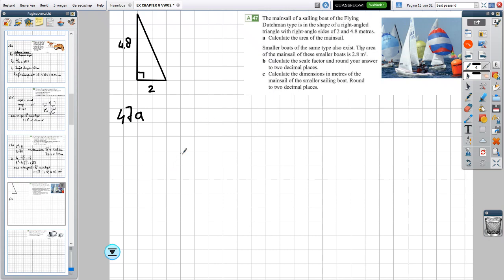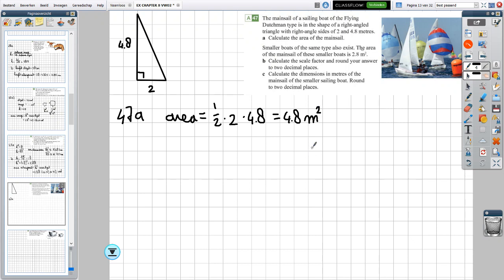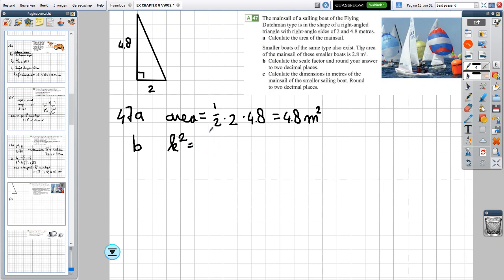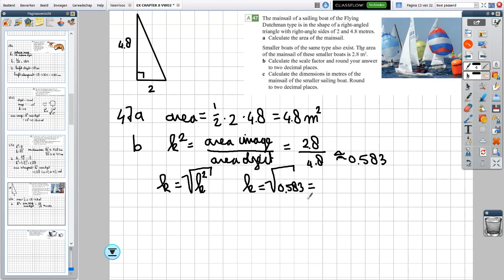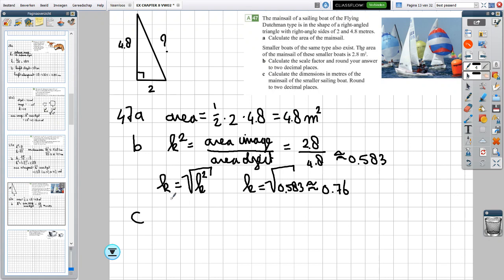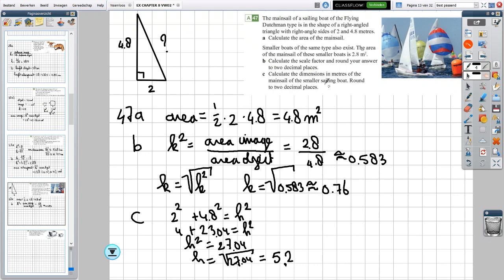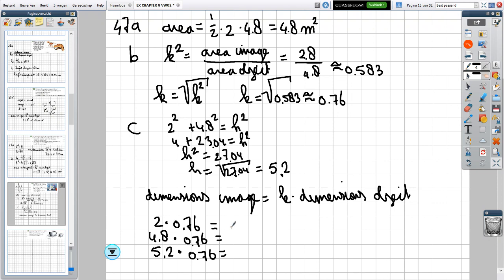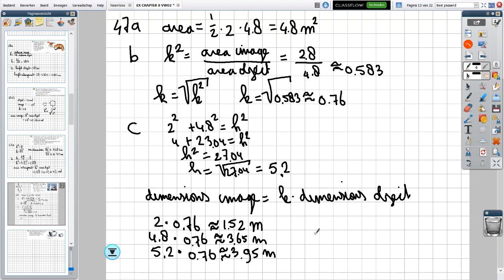Vwo2 chapter 8.4 ex 47